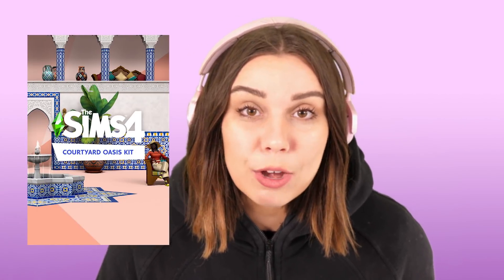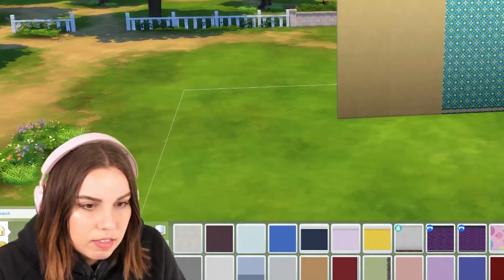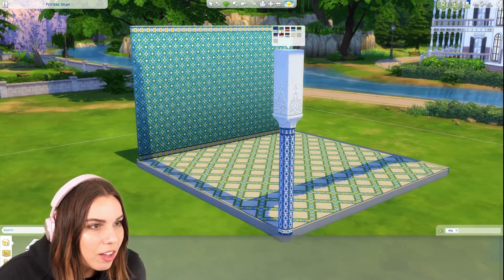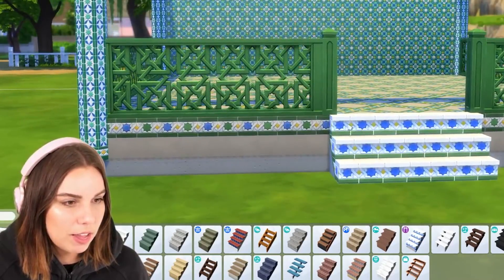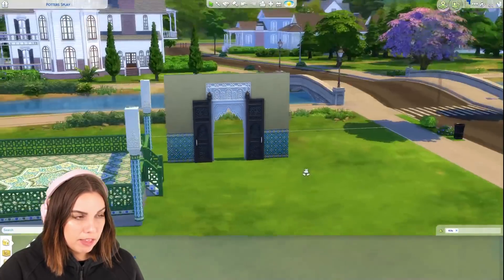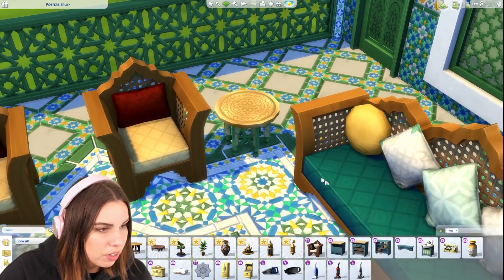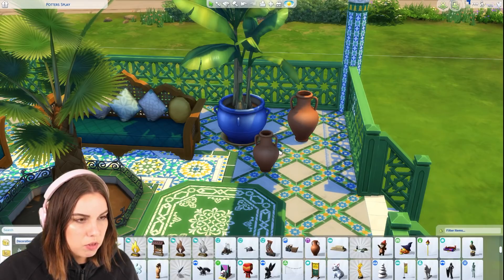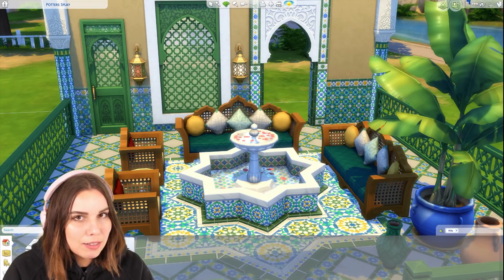The Sims 4 Courtyard Oasis Kit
I look at The Sims 4 Courtyard Oasis for the first time and review the latest kit from The Sims 4!